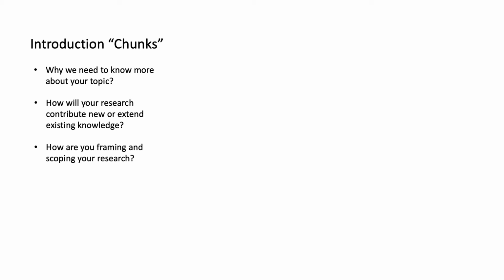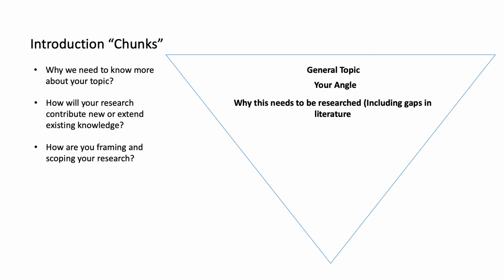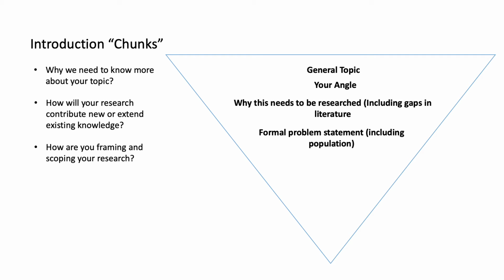Mini-Lesson: The purpose of the dissertation introduction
Module 1, Week 2 .  ED882: Dissertation writing.